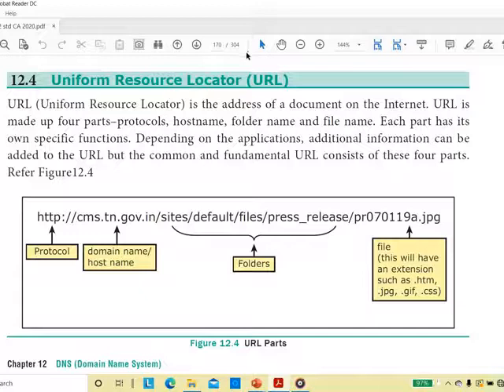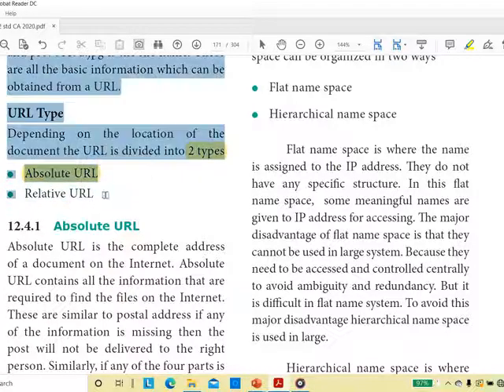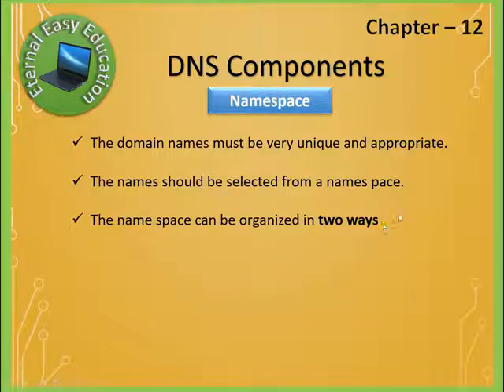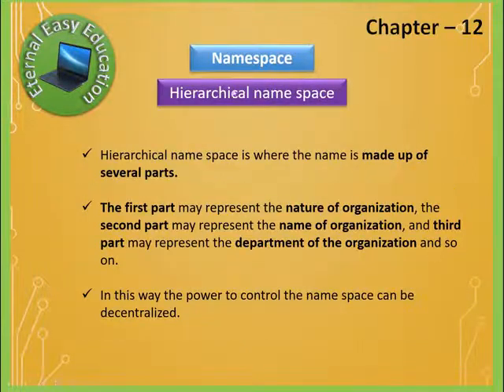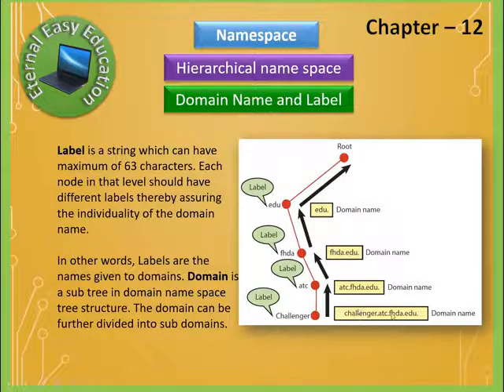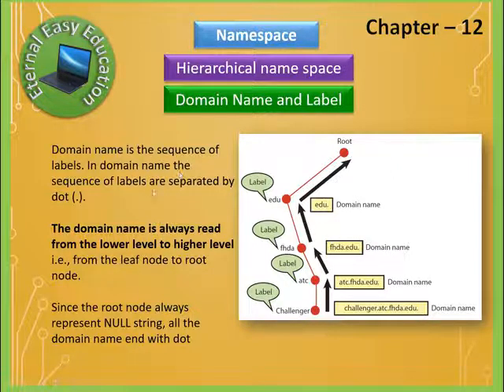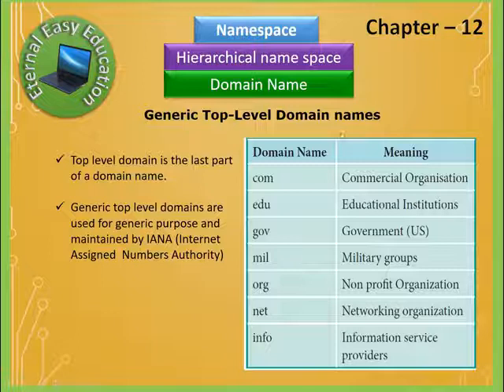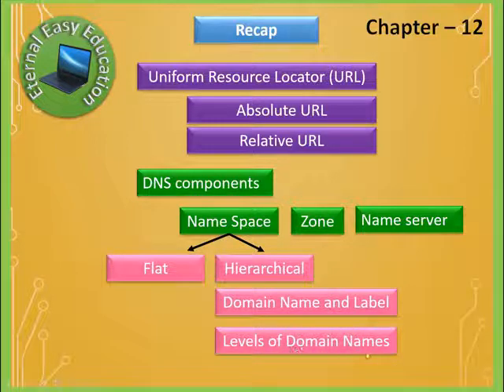TN 12th computer application chapter 12 DNS (part 2 URL ,DNS components)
TN 12th computer application chapter 12 DNS (part 1 IP address)